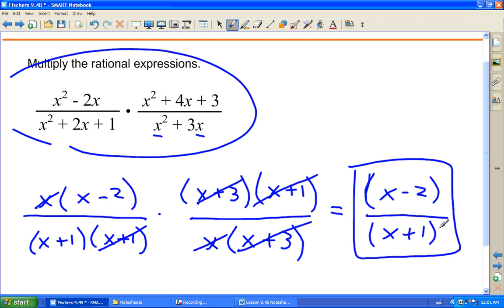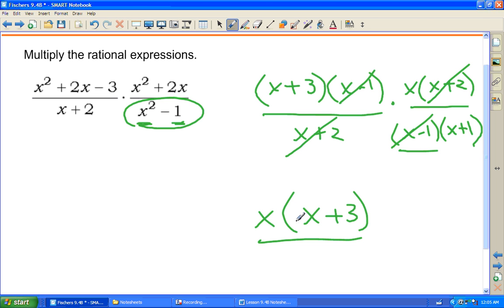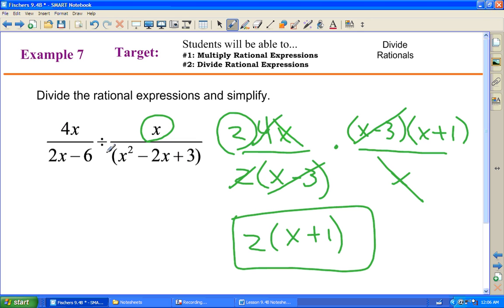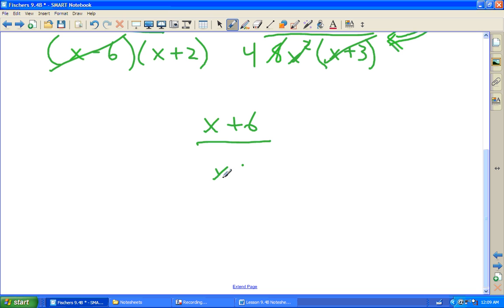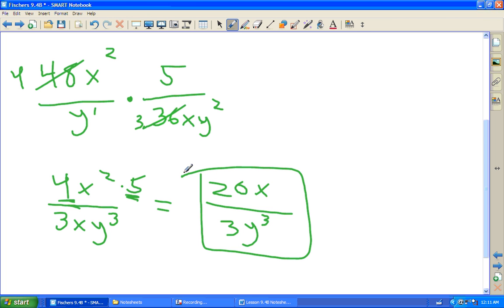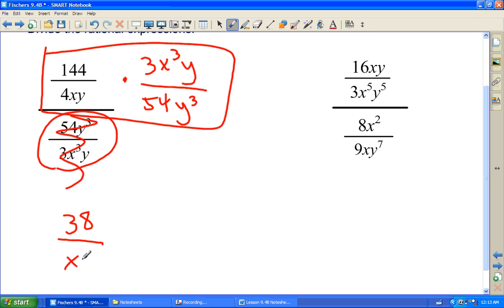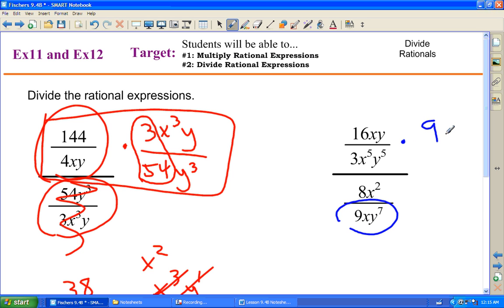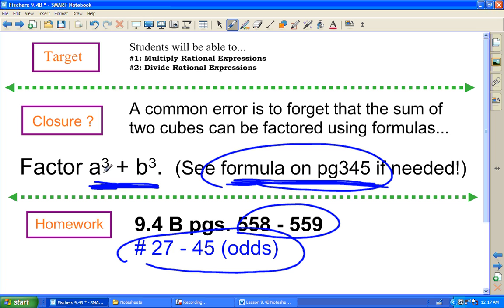Lesson 9 4B part 2 video